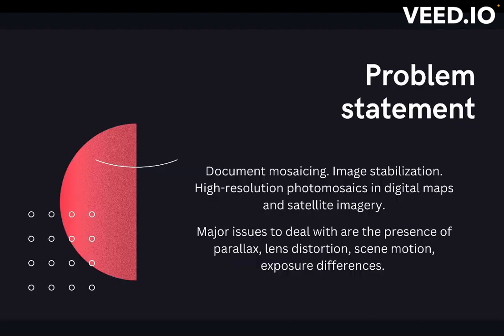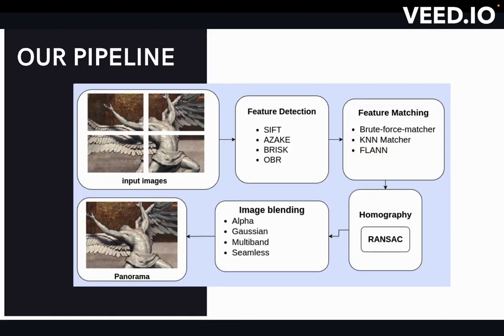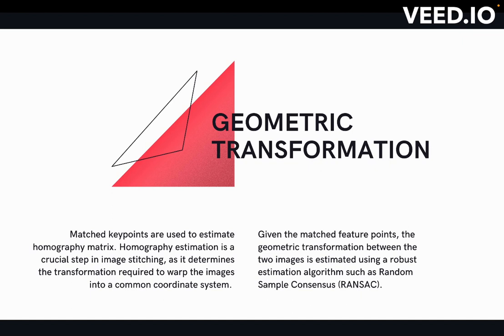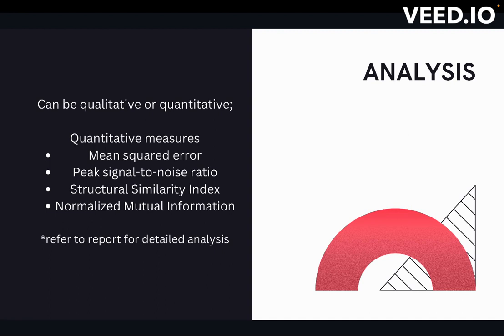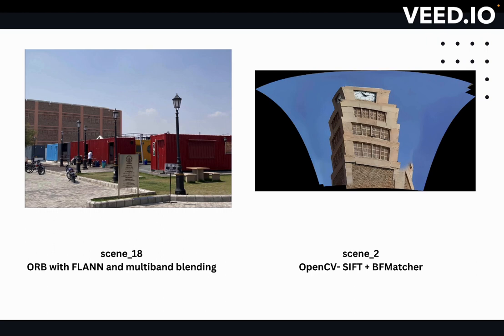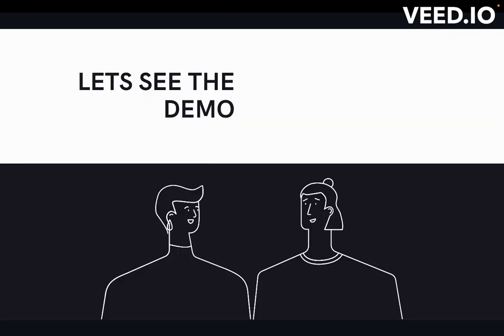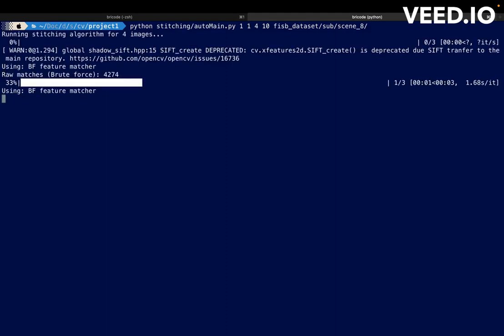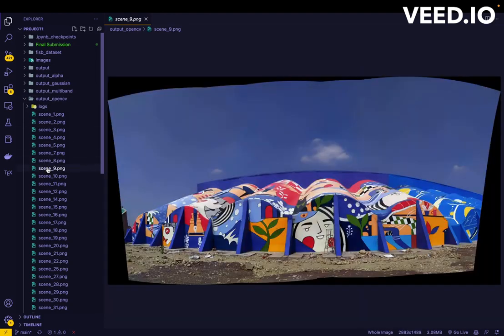Feature-based Image Stitching Benchmark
Image stitching is a dynamic and wide-ranging research area in the fields of image processing and computer vision. This video presents a comprehensive study of FISB, a  feature-based image stitching benchmark with various evaluation metrics. We outline an image stitching pipeline for creating panoramic images from multiple input images. The proposed method involves several stages, including feature extraction, matching, and blending. Our work was done as part of our computer vision course project (spring 2023).